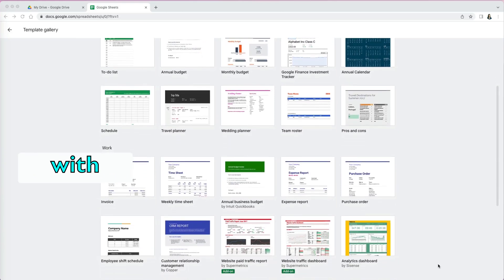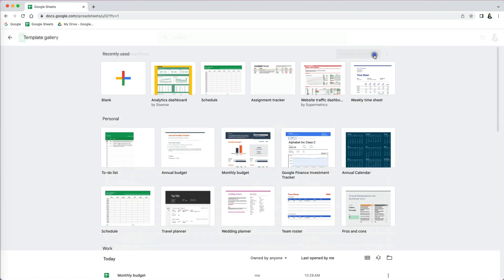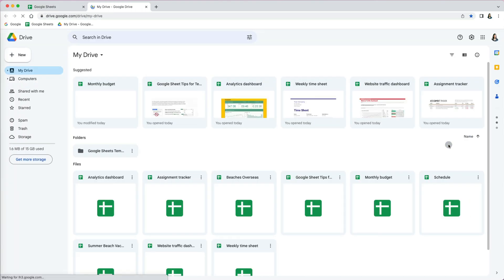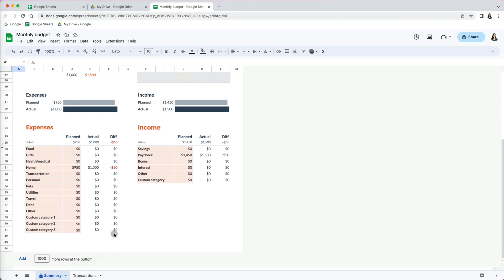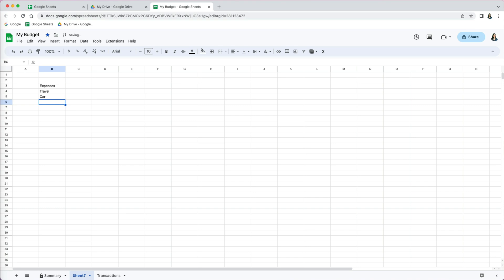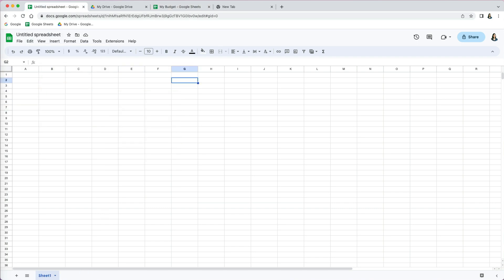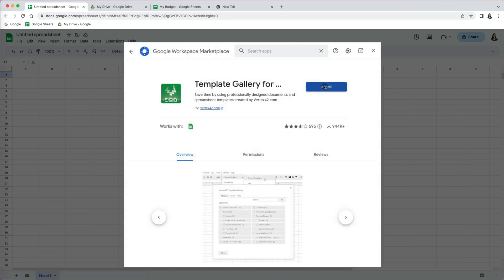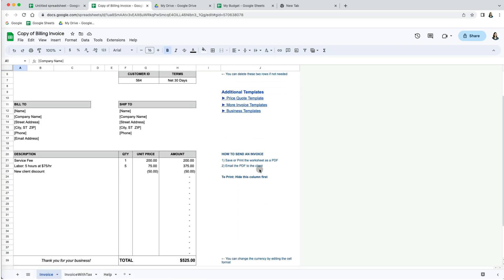How to Use Google Sheets Templates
You will learn how to find and use templates in Google Sheets. You can find templates through the GS quick links as well as through add-ons. Templates are useful not only to perform calculations but also for using beautifully put-together formatting. (Lesson 2)

CHAPTERS
00:00 - Intro
00:21 - Template Gallery
00:34 - Template Gallery is MISSING
01:10 - Add More Rows
01:35 - Using Templates for Formatting
02:00 - Add-ons Templates

LINKS
All the Google Sheets shortcuts for Mac & PC: